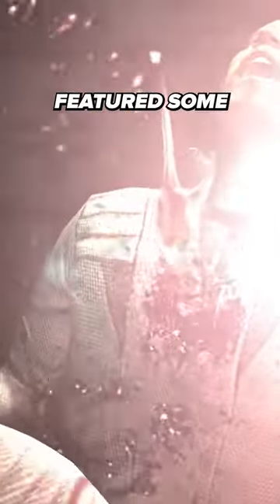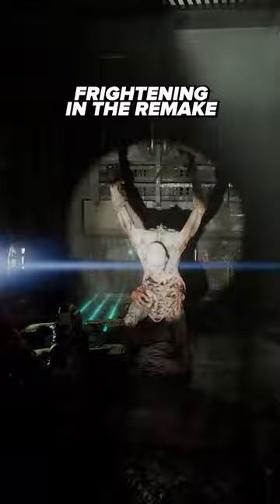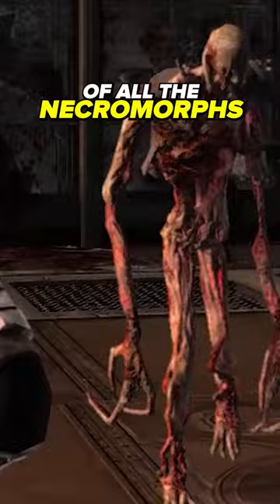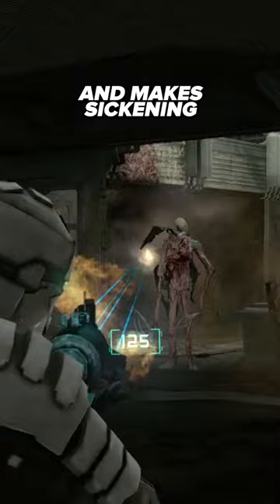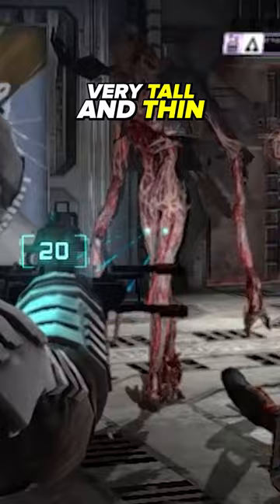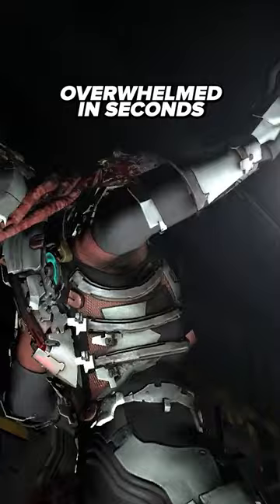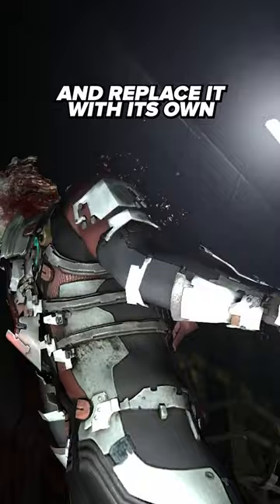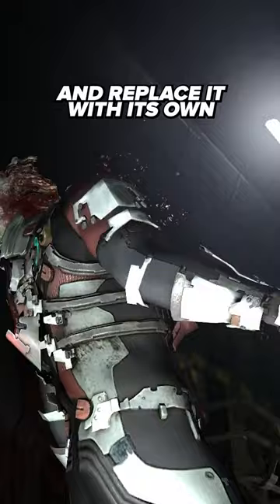The Creepiest Enemy in Dead Space is...